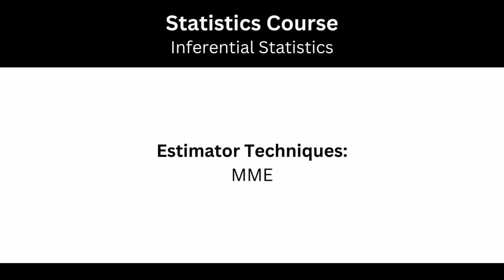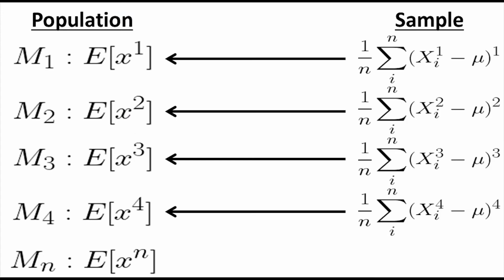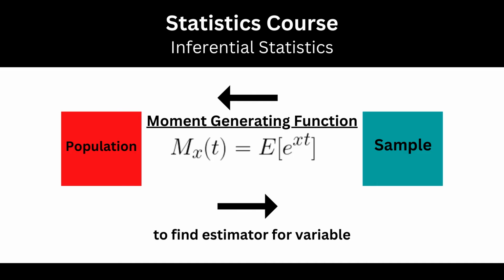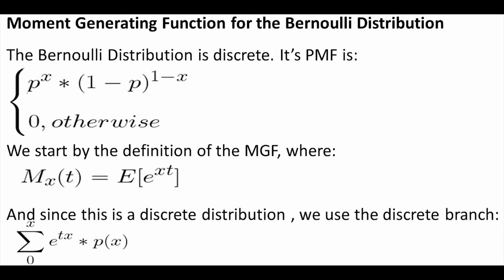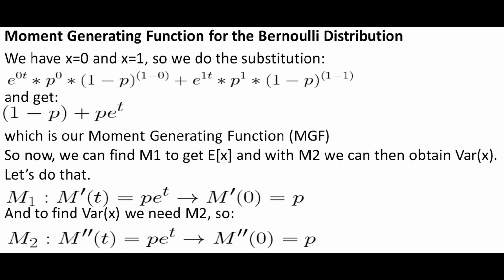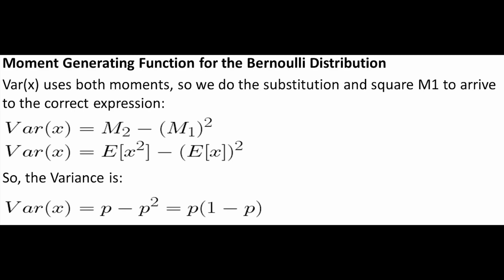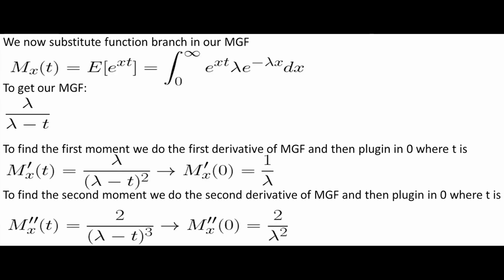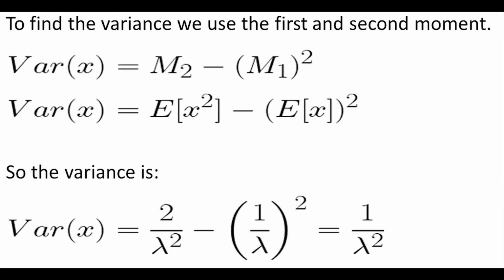Inferential Statistics Course: #27 Method of Moments Estimator (MME)